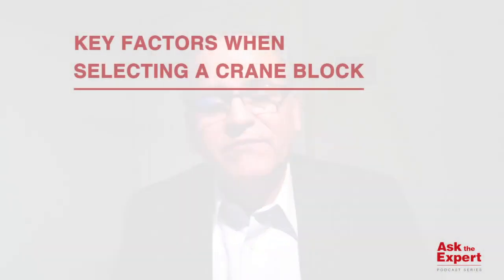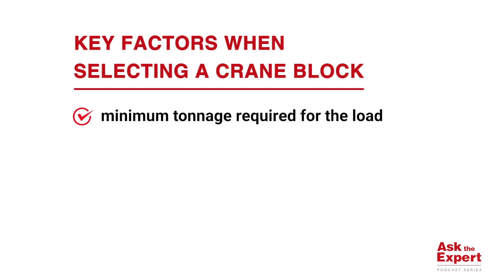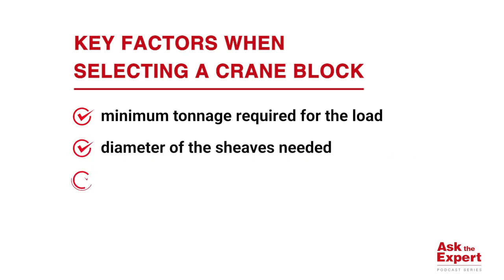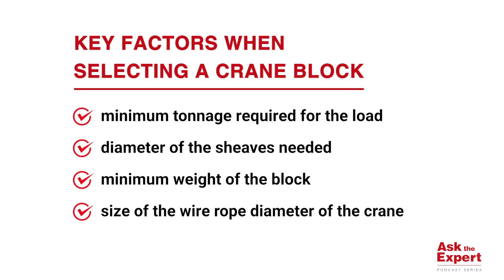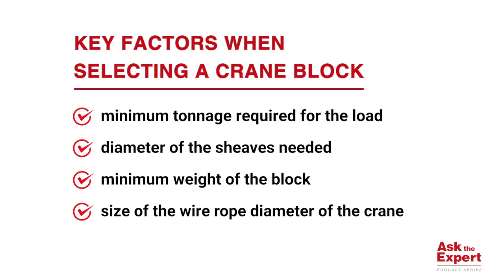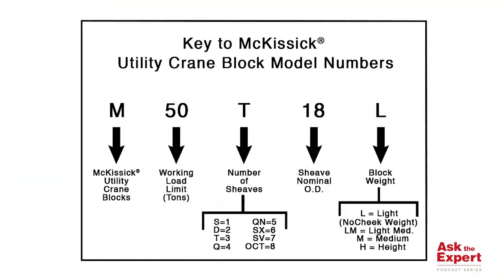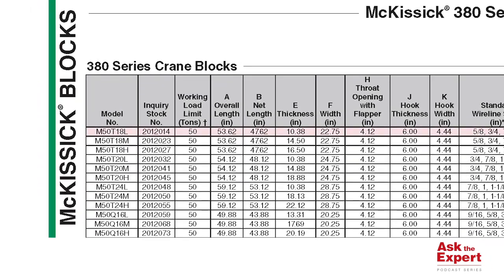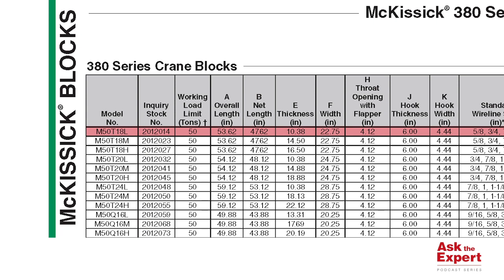Crane Blocks: How to determine the correct block and understand model numbers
In this episode, Jorge Anchietta answers a question from Deyclin at EL Proveedor Naval: "How do we determine the correct crane block to use and how to understand the model numbers?"

(Episode 50)